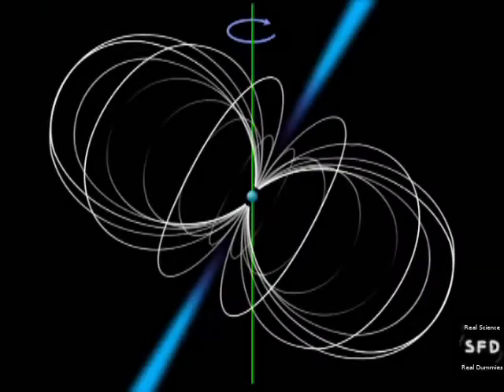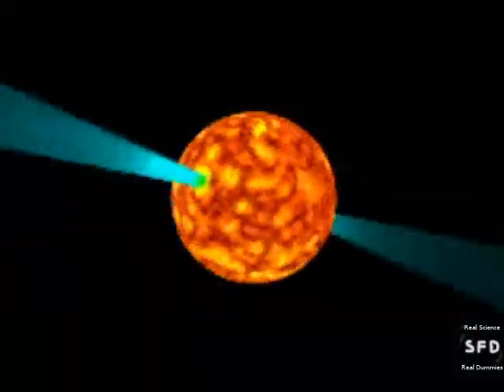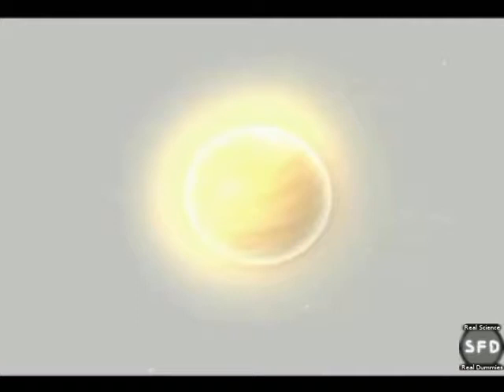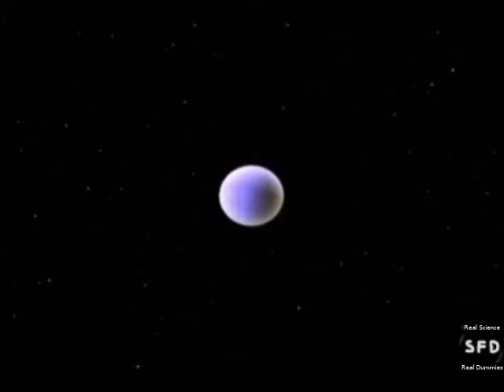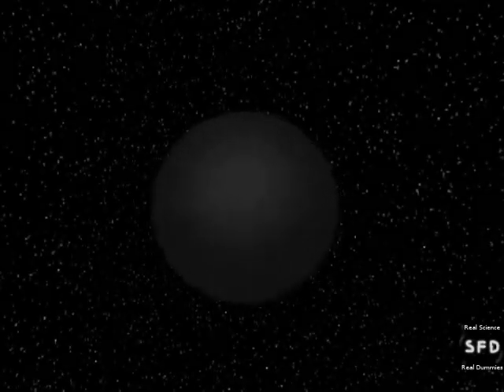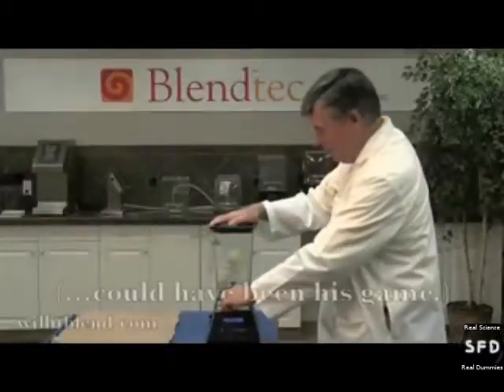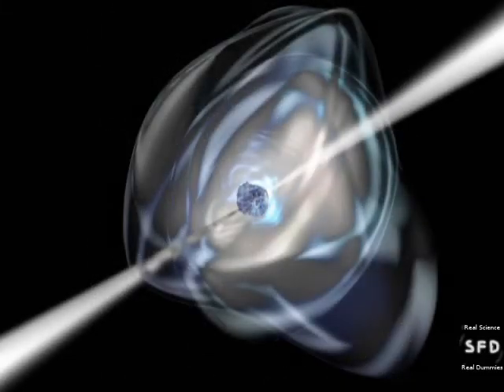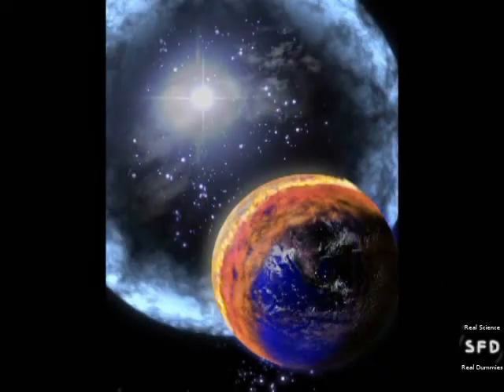Pulsars for Dummies . . . by Dummies.wmv